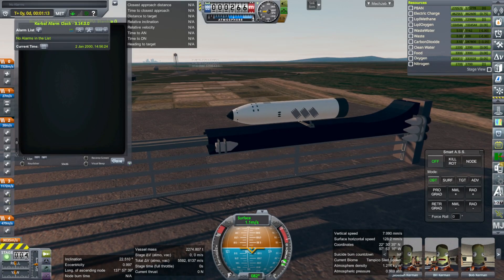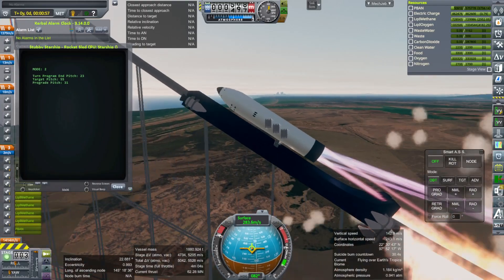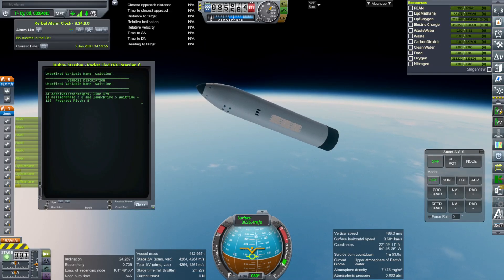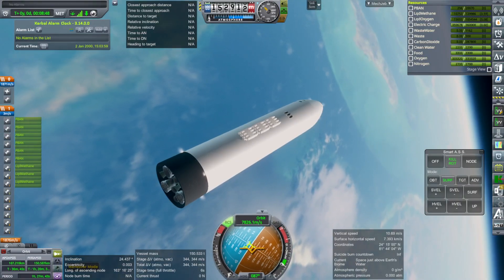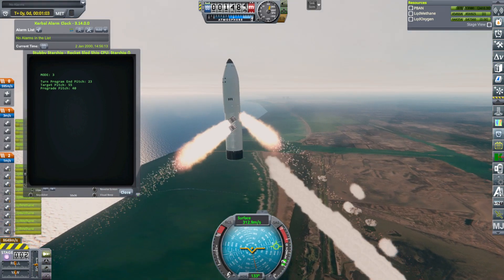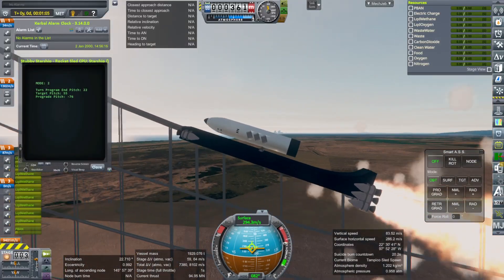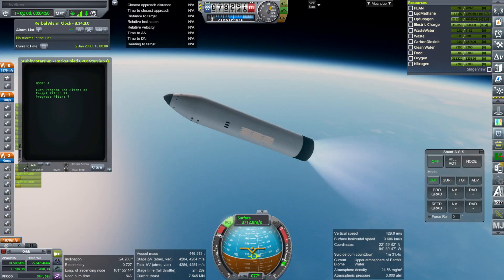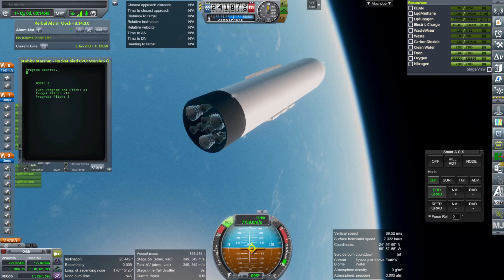Starship - Rocket Sled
I launch Starship with just crew accommodations and life support on the Rocket Sled to see if it can get to orbit without Super Heavy.